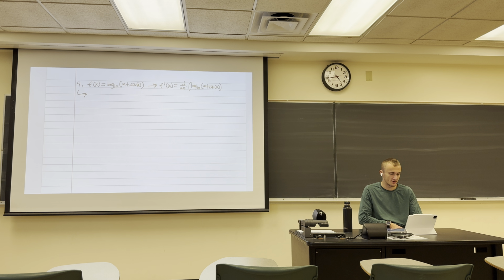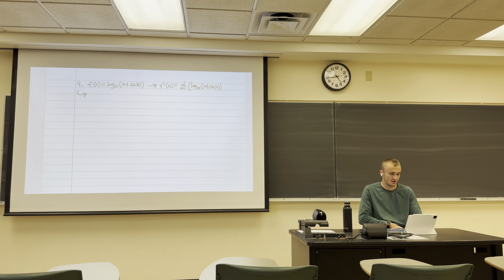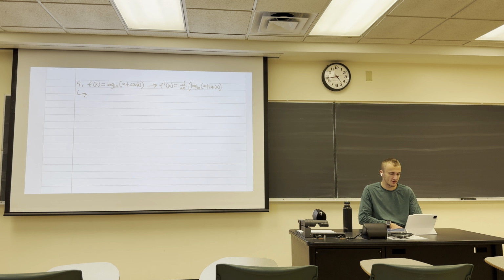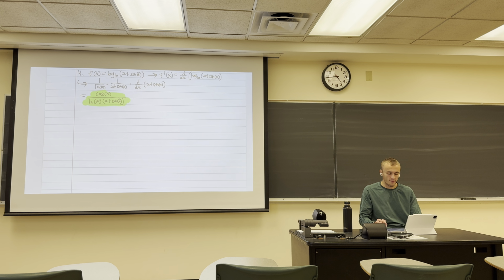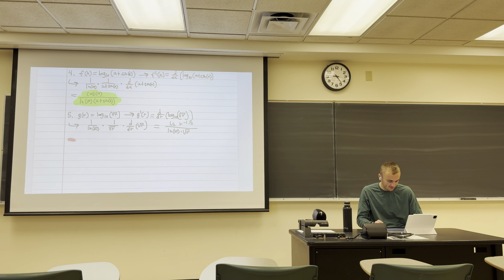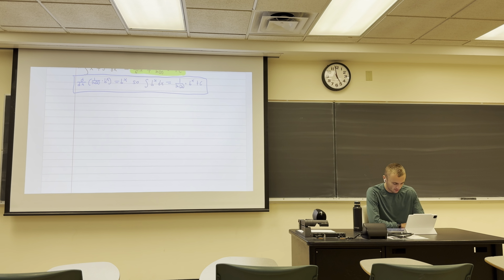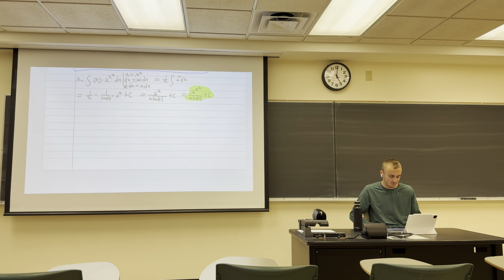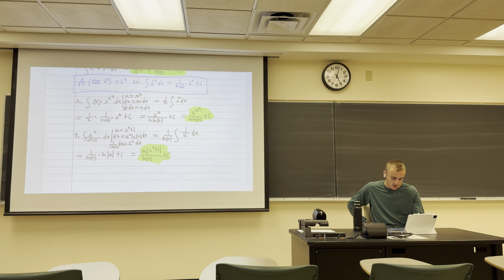Derivatives of Logarithmic Functions- Section 6.4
A discussion of various logarithmic properties useful for the calculus 2 course including differentiation and integration of such problems.